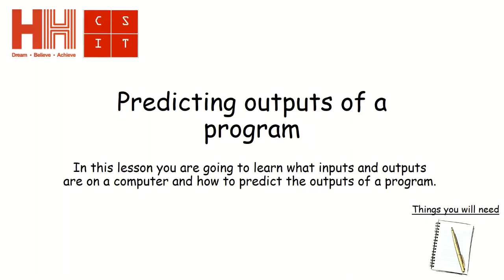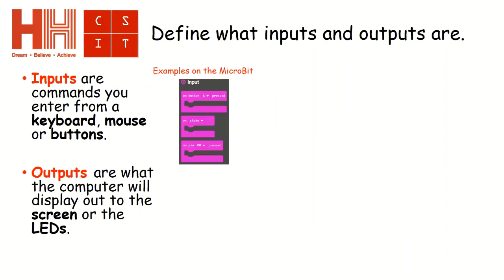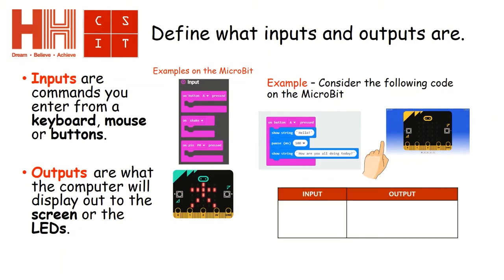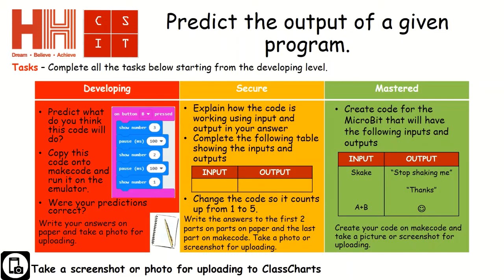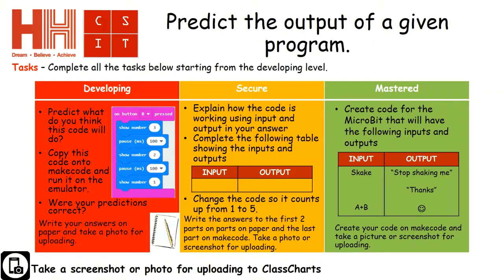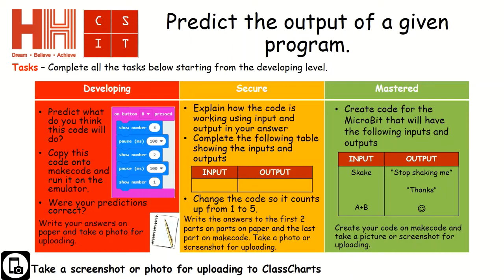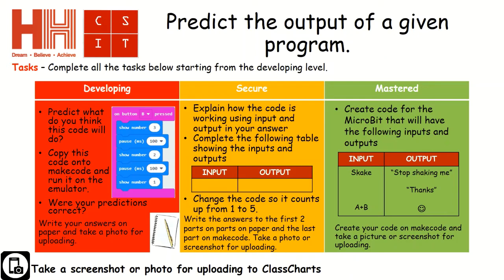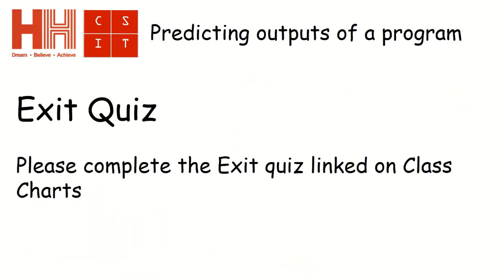Computer Science - Y7L4 Predicting Outputs of a Program